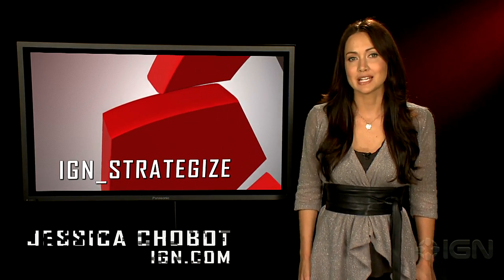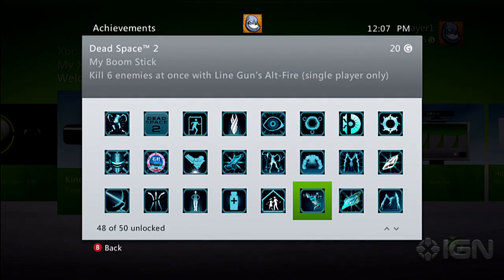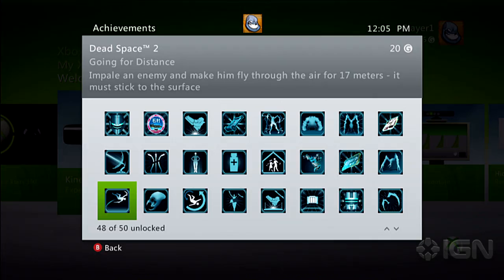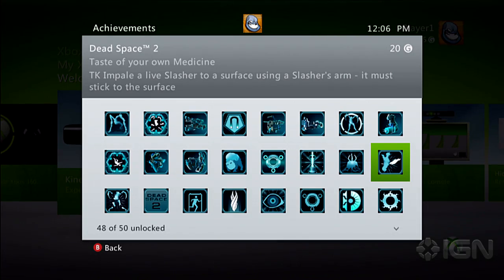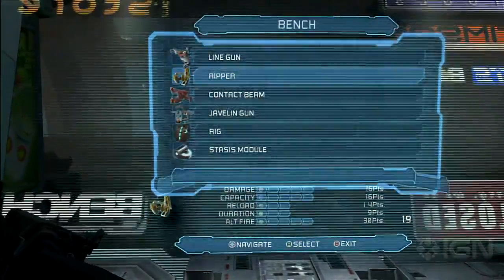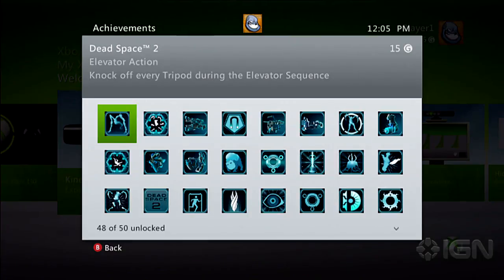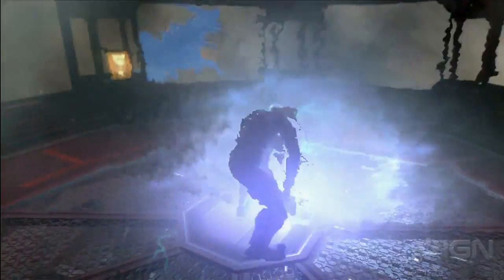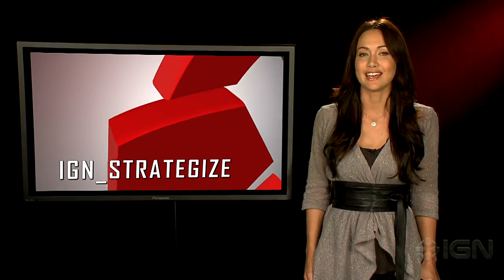IGN_Strategize - Dead Space 2 Trophy & Achievement Guide - IGN Strategize: 2.3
Dismember alien zombies and earn Dead Space 2 Achievements and Trophies with this IGN Strategize walkthrough.